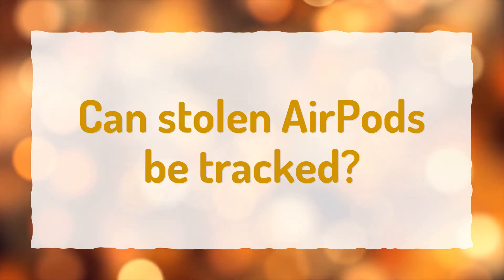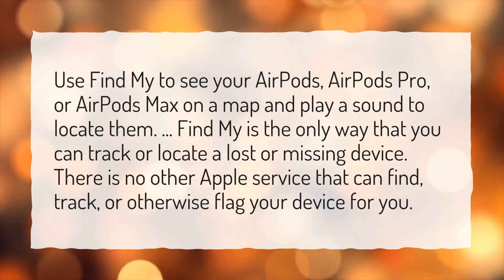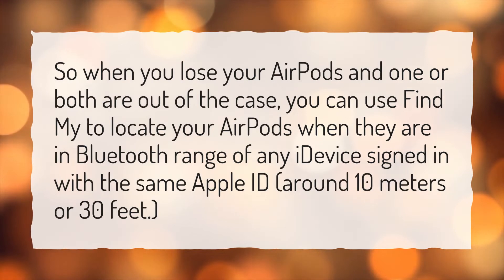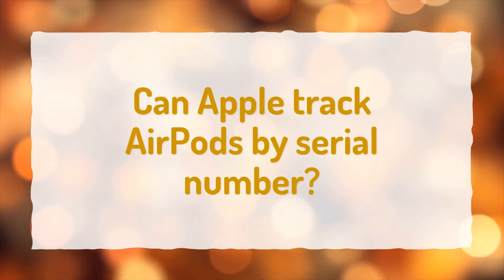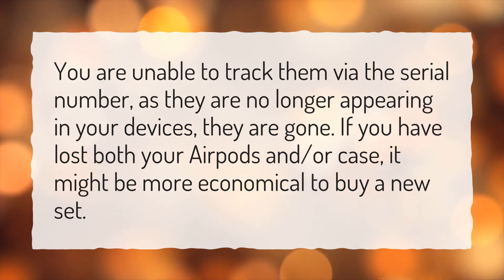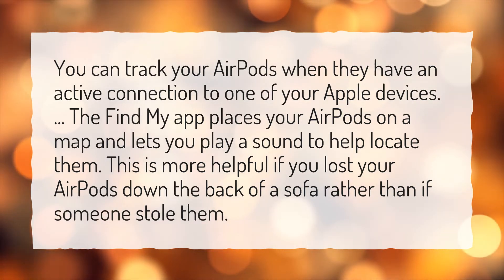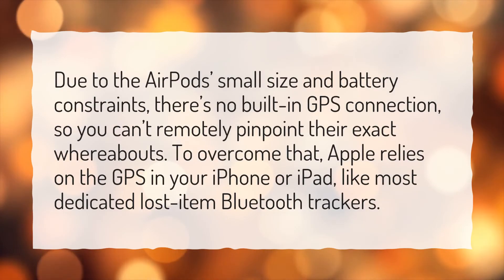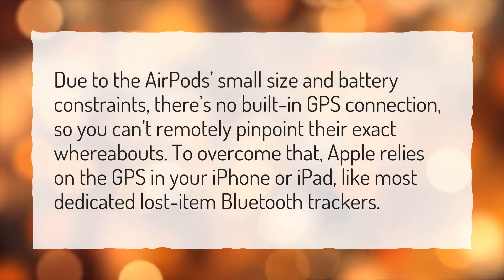Can stolen AirPods be tracked?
More About How To Reset Airpods So They Can't Be Tracked • Can stolen AirPods be tracked?